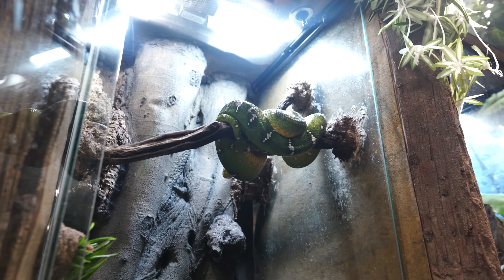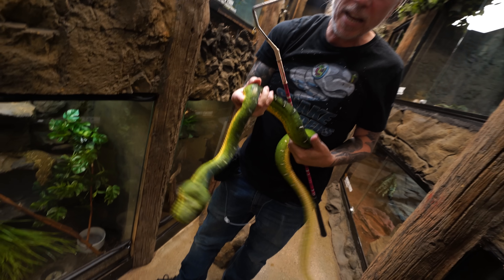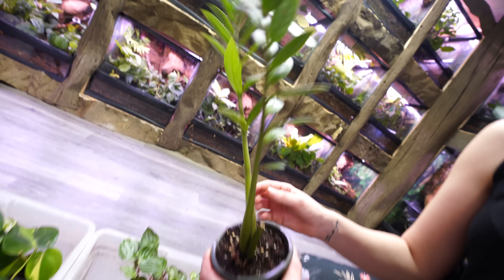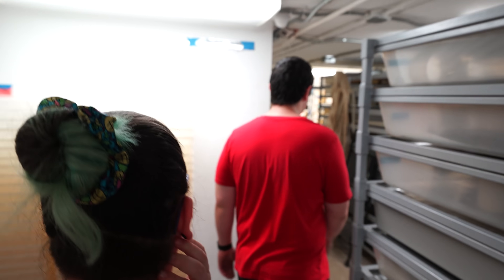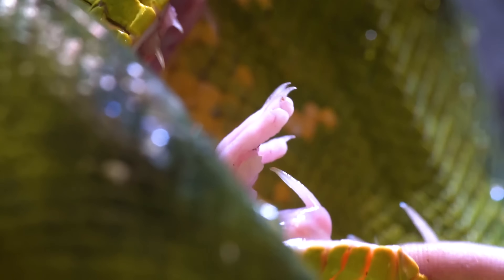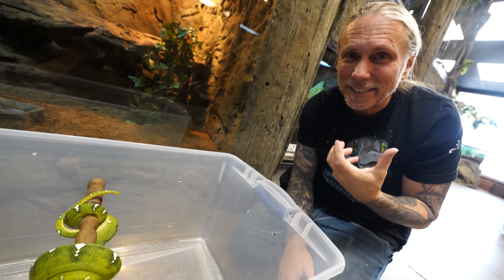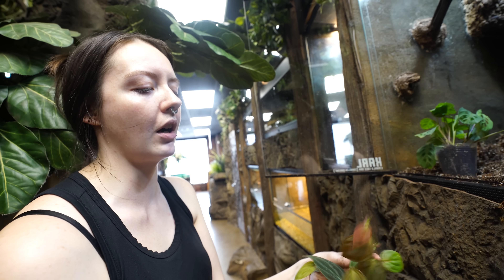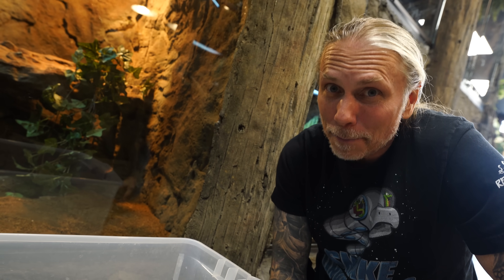Snake With The Largest Teeth Gets A Cage Upgrade!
We're revamping Karl our Emerald Tree Boa enclosure at @TheReptarium

↑↑↑↑↑↑FOLLOW NOAH↑↑↑↑↑↑